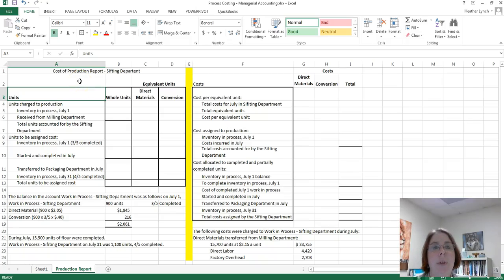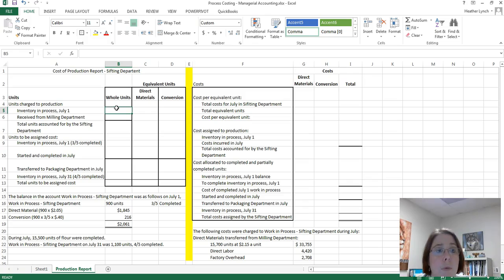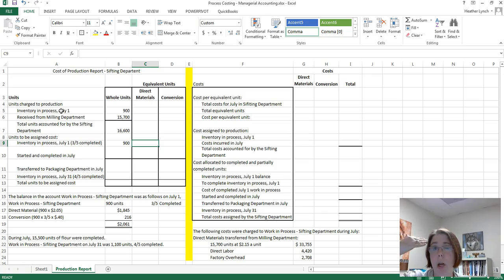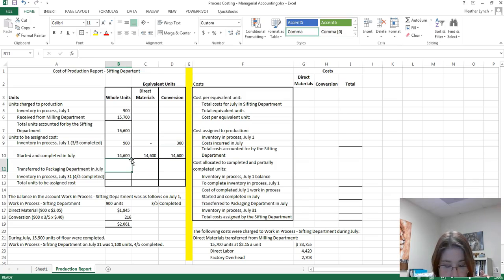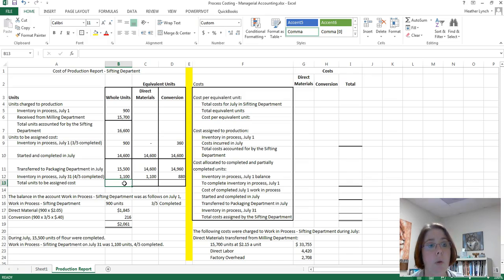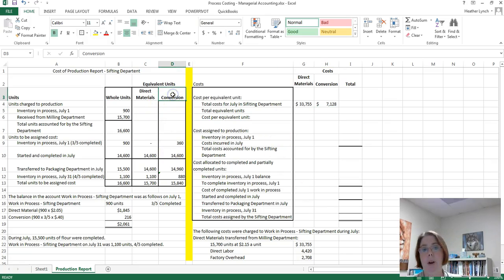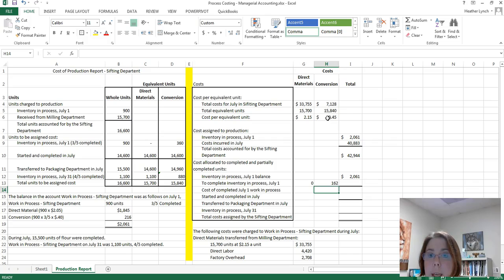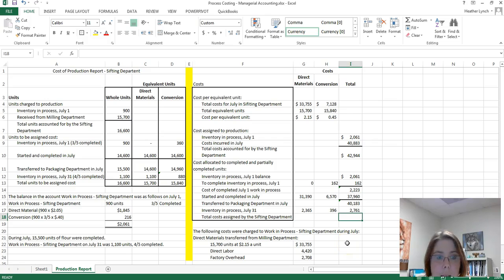Process Costing 1 Dept